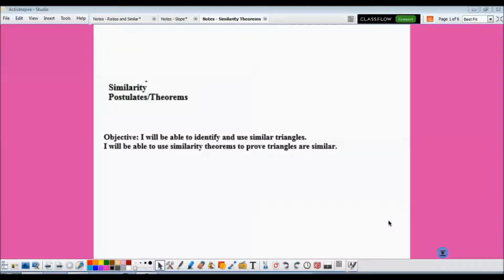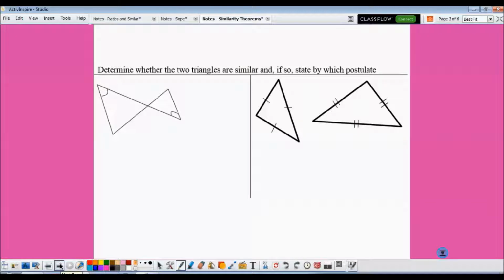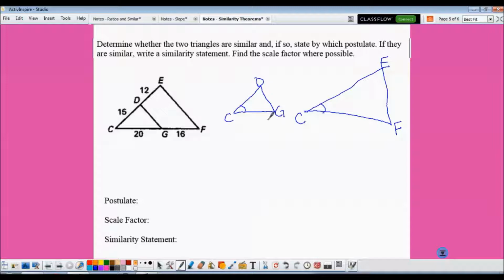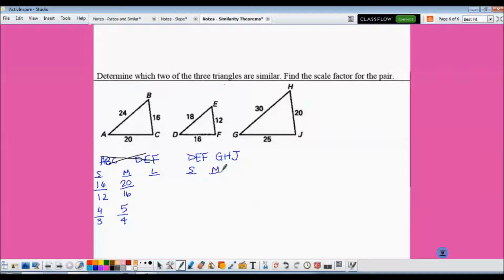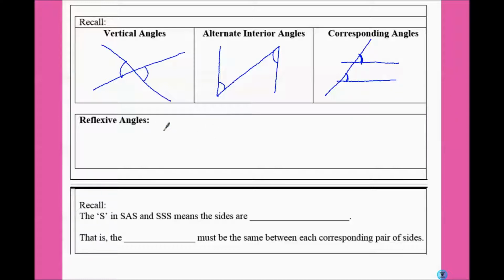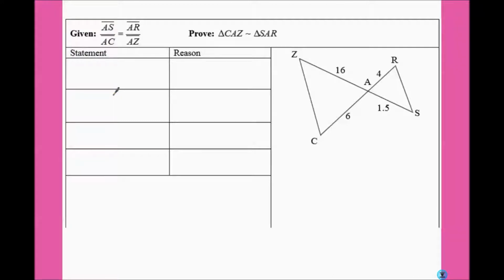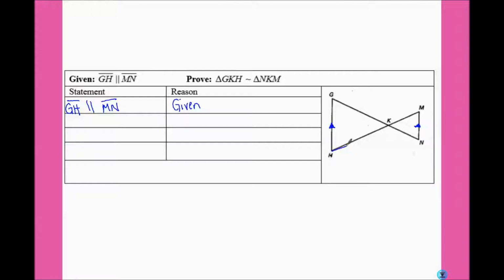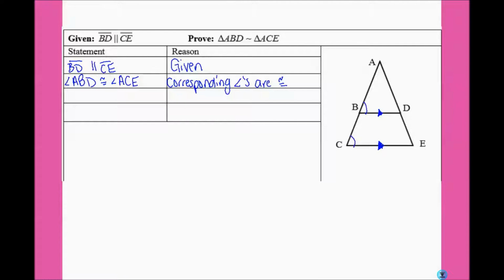Day 2 - Similarity Theorems and Proofs